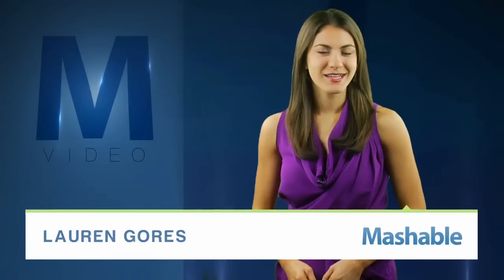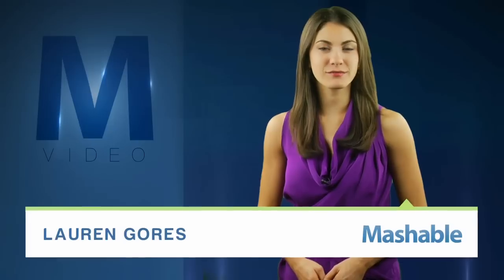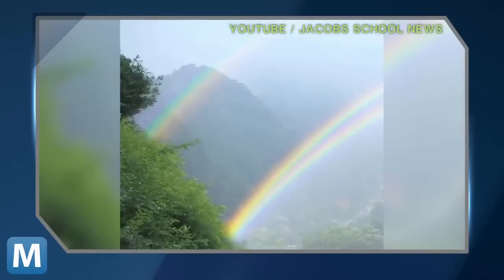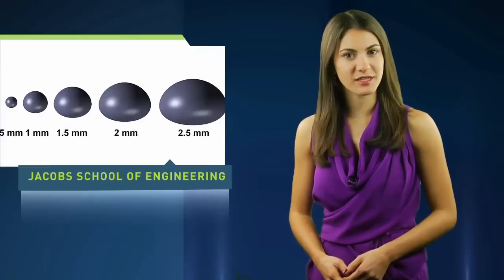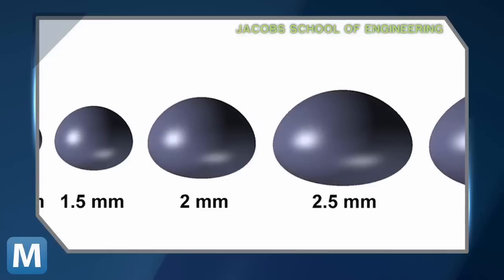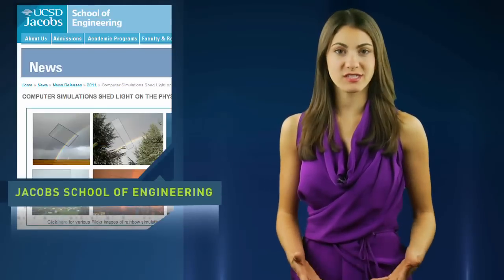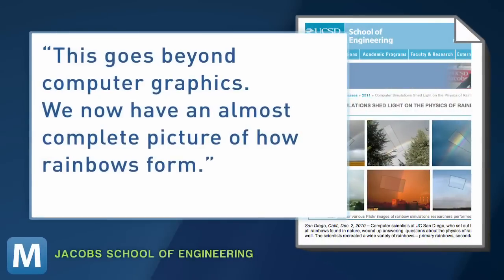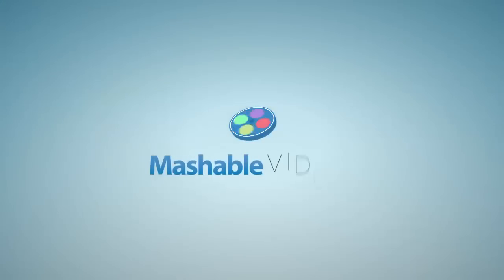Research Sheds Light on the Physics of Rainbows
Computer scientists from UC San Diego looking to simulate rainbows in nature ende up solving mysteries about the physics of rainbows.